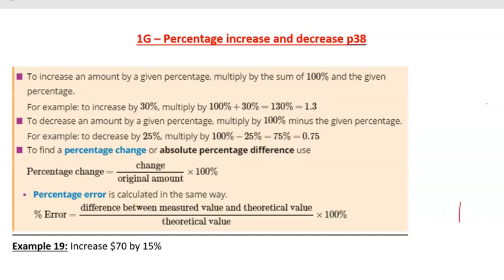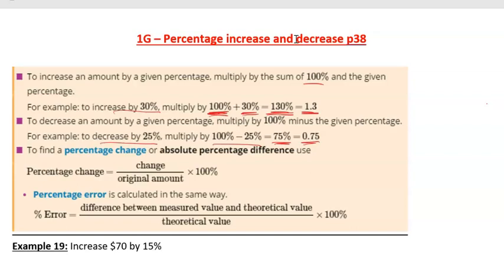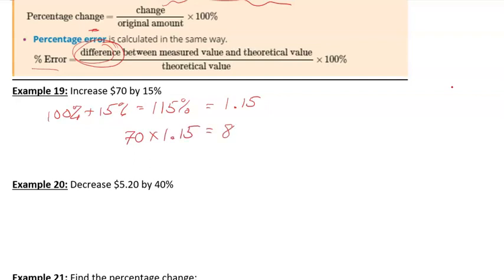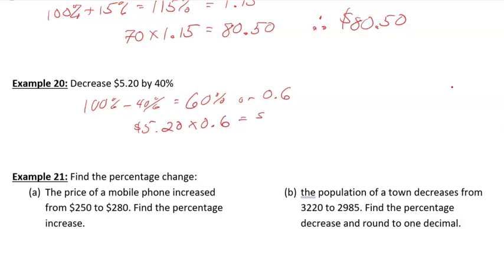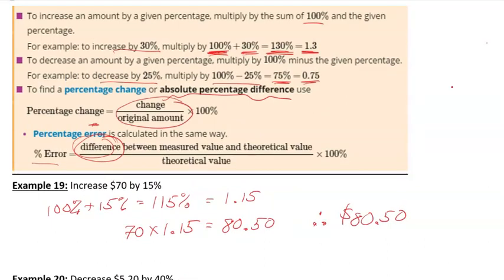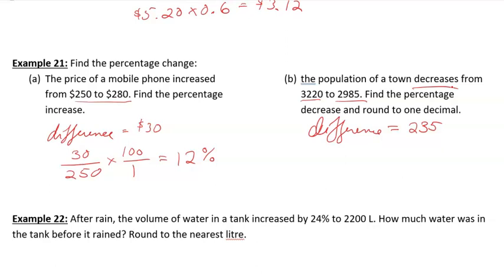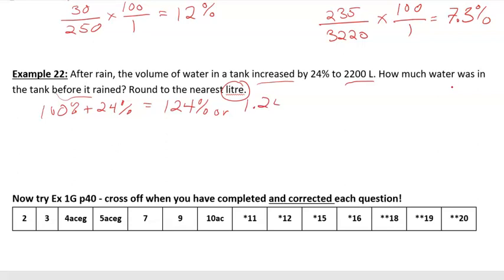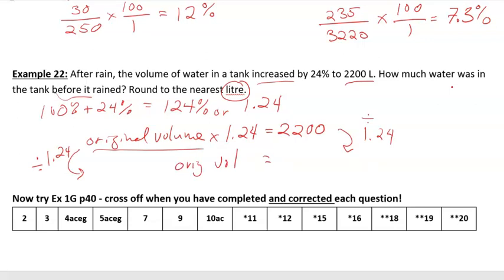Year 9 1G – Percentage increase and decrease